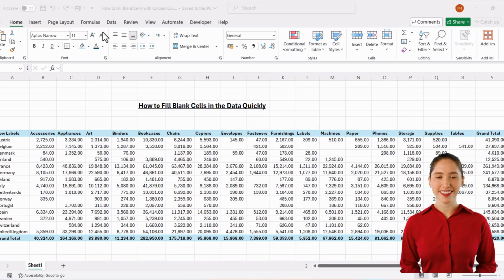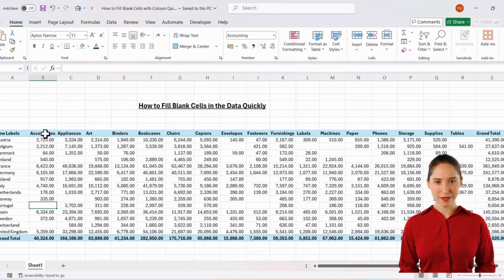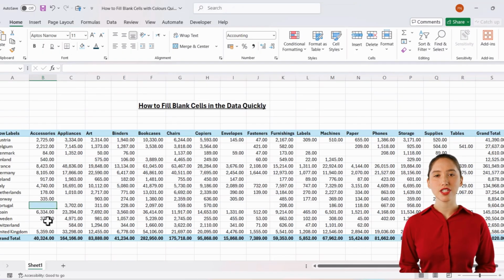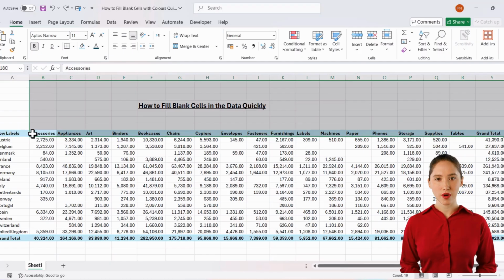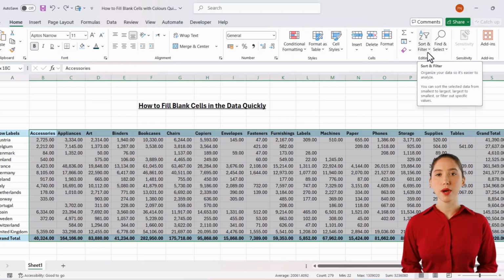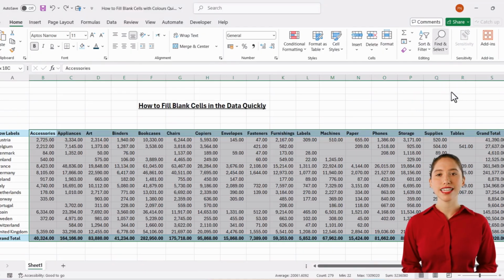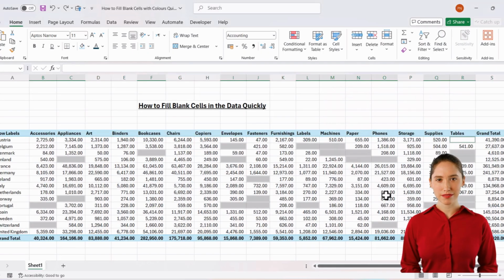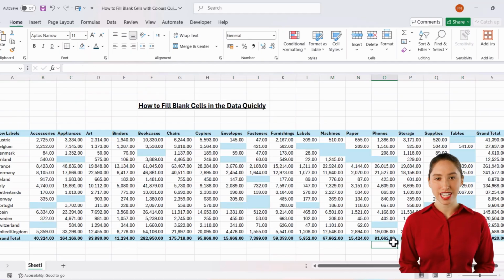How to Fill Blank Cells in the Data Quickly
Working with large datasets and tired of hunting down empty spots? In this quick tutorial, we show you the professional way to find, select, and highlight every blank cell in your spreadsheet simultaneously using the "Go To Special" feature.